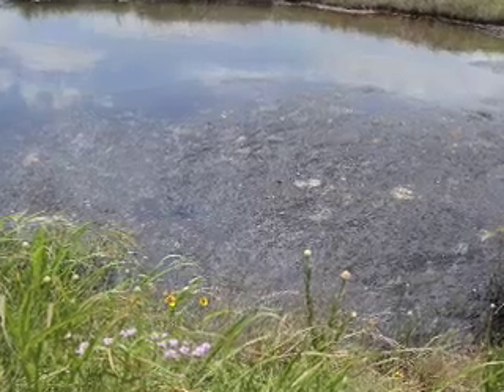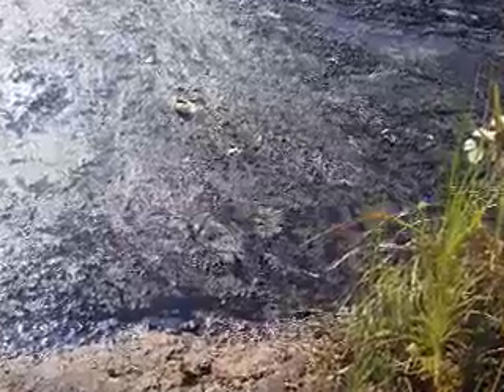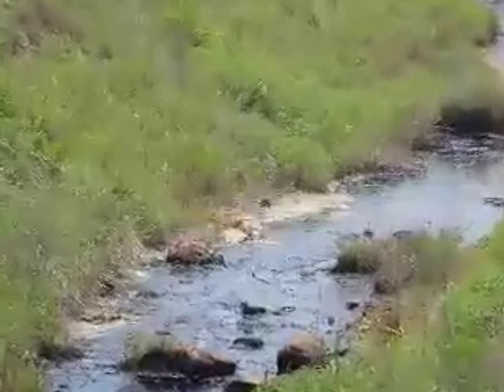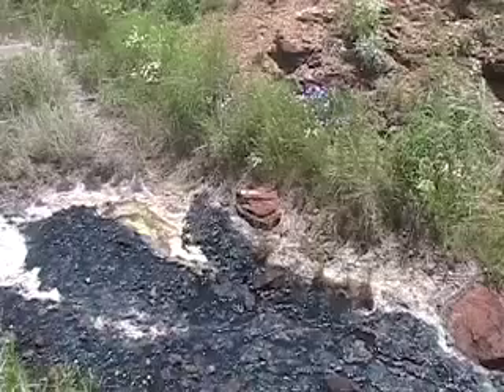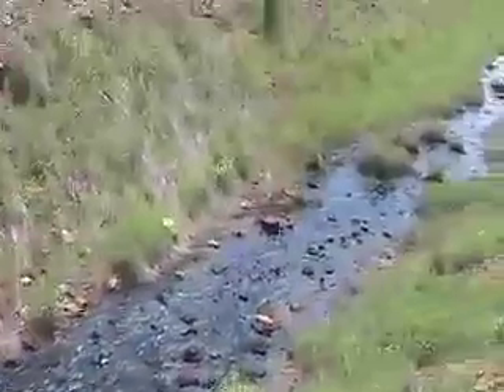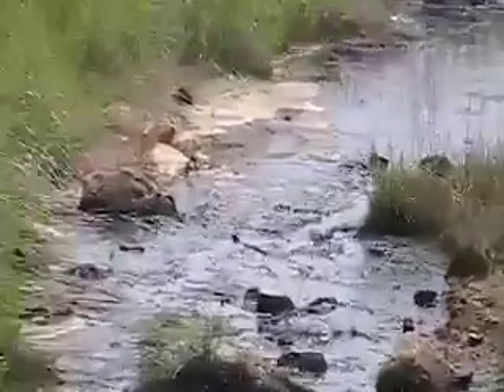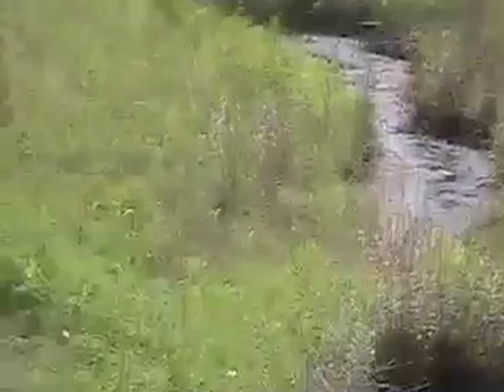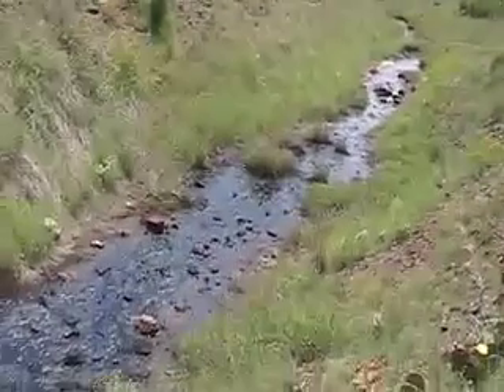Tar Pit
Educational video about the tar pit on Adams Hill in Ft. Sill Oklahoma. June 2009.